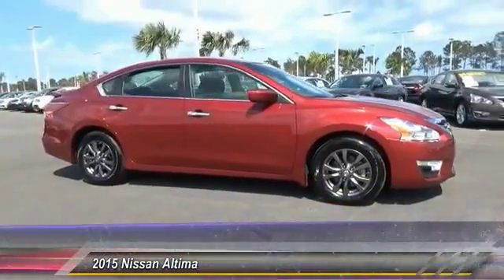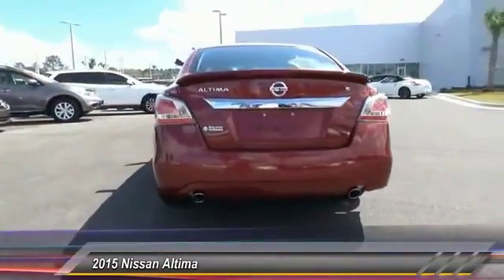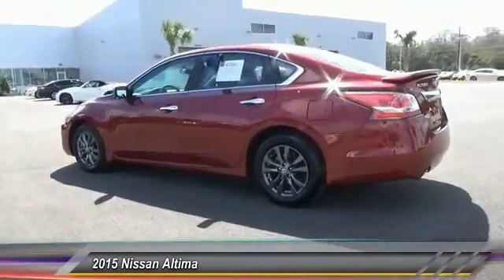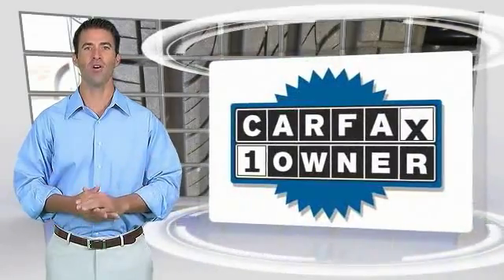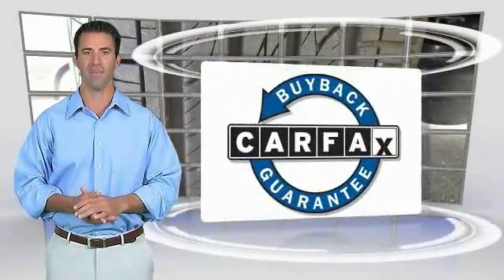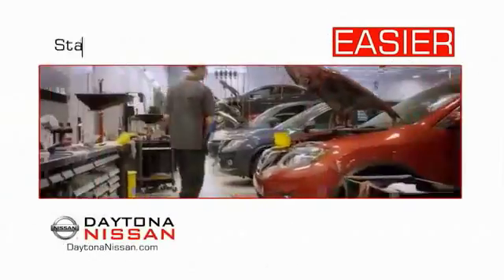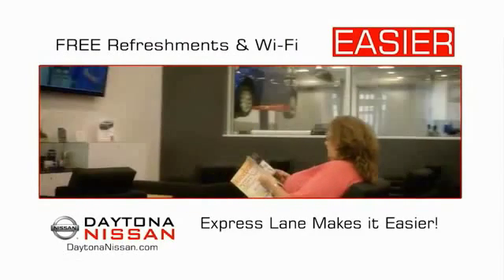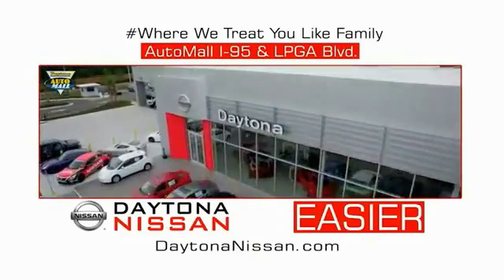2015 Nissan Altima Daytona Beach Florida P6543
2015 Nissan Altima

Daytona Nissan
950 North Tomoka Farms Rd.

Only 5,259 Miles! Delivers 38 Highway MPG and 27 City MPG! This Nissan Altima delivers a Regular Unleaded I-4 2.5 L/152 engine powering this Variable transmission. Valet Function, Trunk Rear Cargo Access, Trip computer.*This Nissan Altima Comes Equipped with These Options *Transmission: Xtronic CVT (Continuously Variable), Systems Monitor, Strut Front Suspension w/Coil Springs, Steel Spare Wheel, Speed Sensitive Variable Intermittent Wipers, Side Impact Beams, Remote Releases -Inc: Power Trunk/Hatch and Mechanical Fuel, Rear Cupholder, Rear Child Safety Locks, Quasi-Dual Stainless Steel Exhaust w/Chrome Tailpipe Finisher.* Stop By Today *Come in for a quick visit at Daytona Nissan, 950 North Tomoka Farms Rd, Daytona Beach, FL 32124 to claim your Nissan Altima!